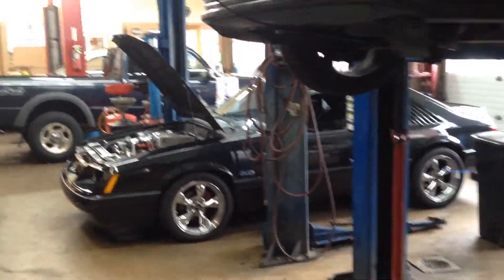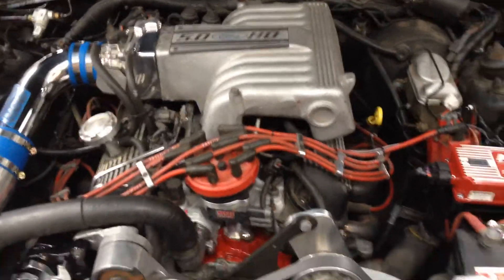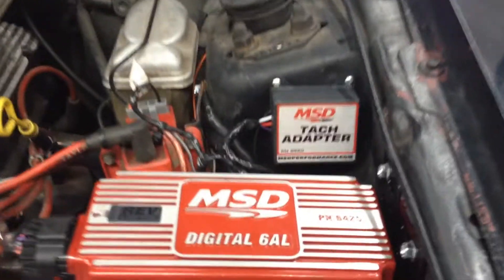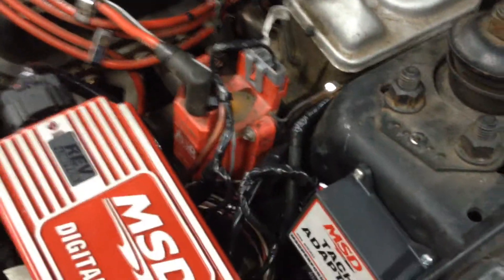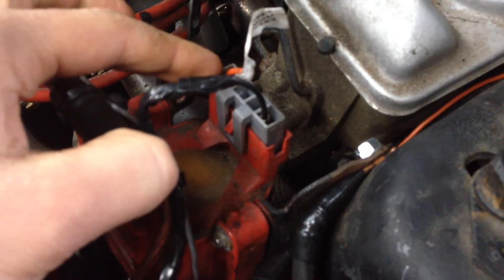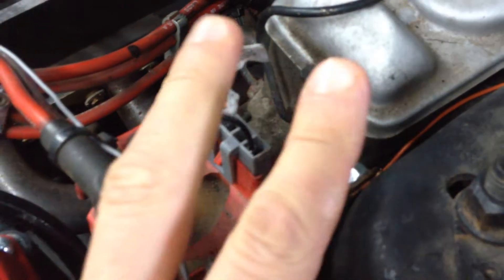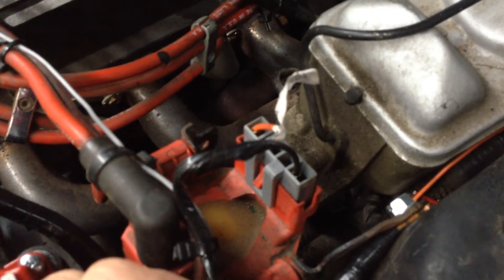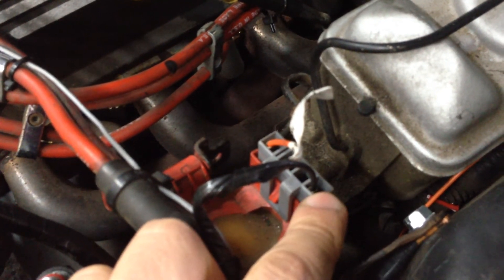1986 Mustang MSD Tach Adapter install w/ TFI system using the 6AL.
Install of the MSD Tach Adapter 8920 with the TFI system.